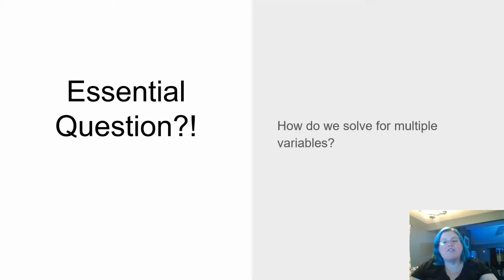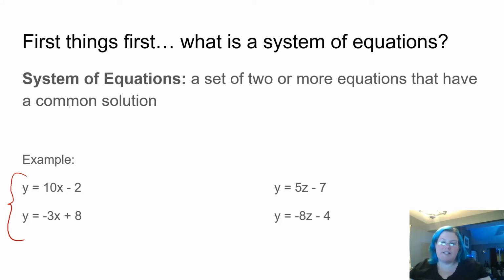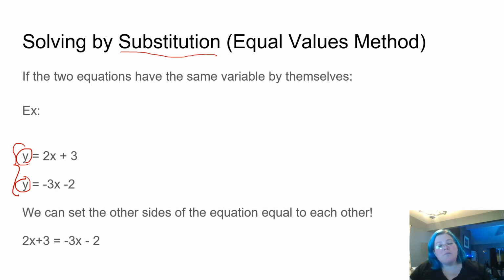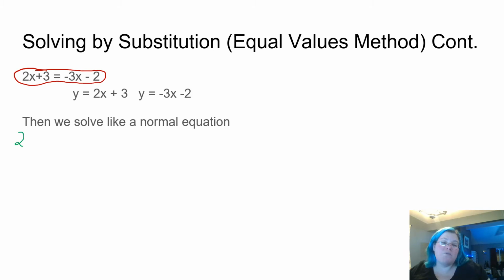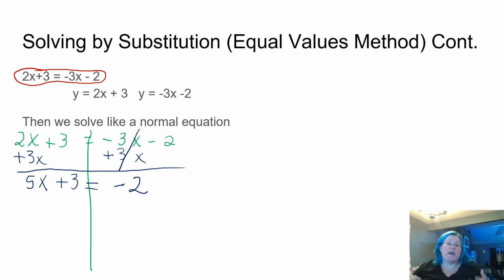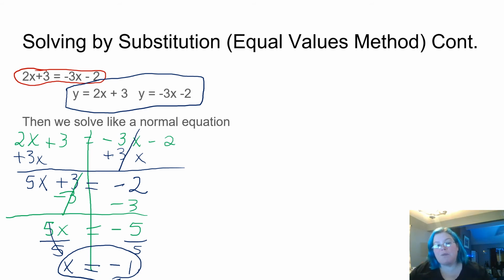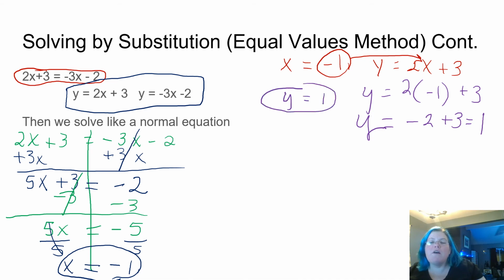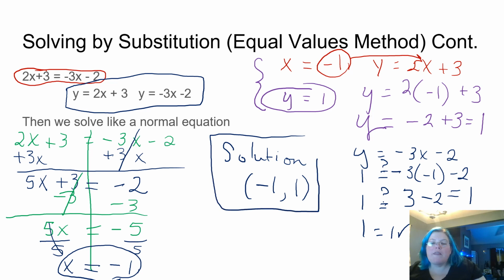Equal Values Method Powerpoint